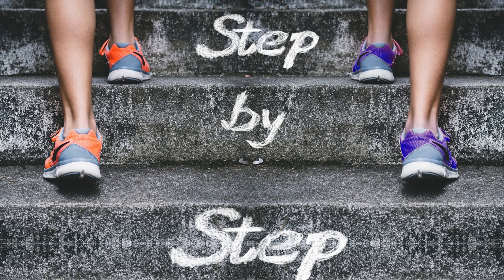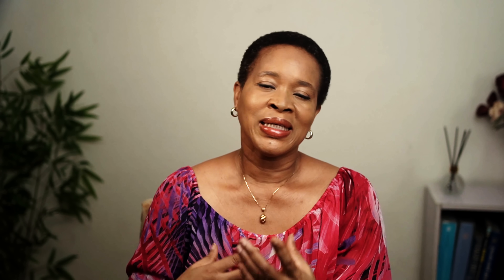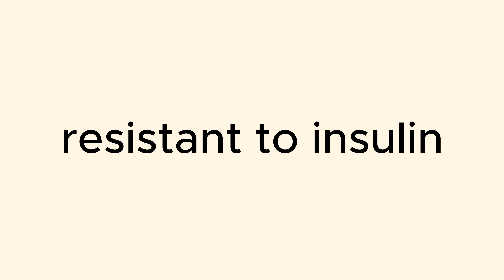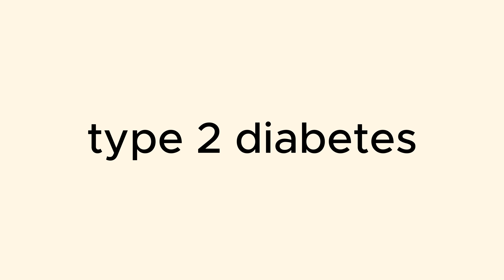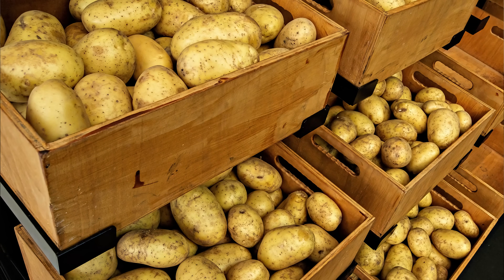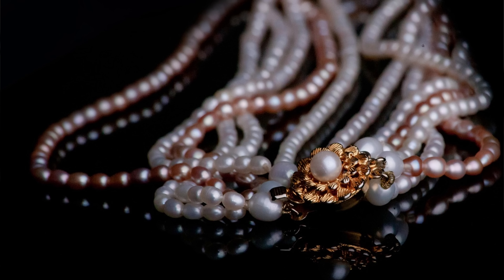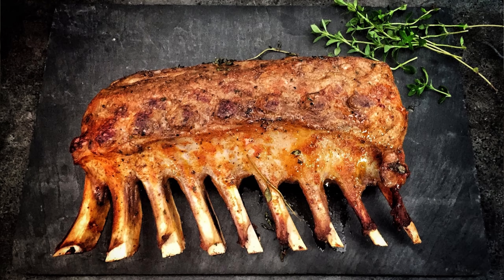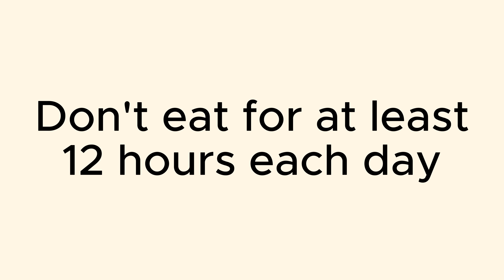Do This To Reverse Diabetes In 2026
🟠 Get your Free Diabetic Food List & Test Guide

𝐋𝐎𝐖𝐄𝐑 𝐘𝐎𝐔𝐑 𝐁𝐋𝐎𝐎𝐃 𝐒𝐔𝐆𝐀𝐑 𝐈𝐍 𝟕 𝐃𝐀𝐘𝐒!

I'm going to show you, step-by-step, how you can safely lower your blood sugar, naturally, over the next 4 weeks.

I’ve been a medical doctor for almost 30 years. In that time I’ve found that, most often, when people are told they have high blood sugar, nobody takes the time to explain to them what’s going wrong. Much less what they can do about it apart from just taking pills.

So, I’m going to make everything really simple and easy to understand. This will help you when you’re going through the step-by-step process I'm going to take you through to lower your blood sugar.

So what does it even mean when your doctor tells you that you have high blood sugar?

First of all, there are lots of different types of sugar. The regular sugar (sucrose) which you put in your tea or coffee is made up of 1 block of glucose which is one type of sugar and 1 block of fructose which is another type of sugar. The fructose and glucose are held together by a kind of invisible glue.

When you drink that tea or coffee it goes into your stomach where that sugar will be pulled apart so the glucose and fructose are now separate. Both of these will go into your blood, but what we measure as blood sugar is just the glucose. The glucose will go into your blood and raise your blood glucose which is what we call your blood sugar.

Why am I hammering on glucose so much? We'll come back to that later.
Insulin
So let’s continue with our journey. When your blood glucose / blood sugar rises above a certain level, your pancreas releases a hormone called Insulin.

Your body uses hormones to send messages around your body.

This insulin travels to every part of your body though your blood. And it goes around knocking on doors, telling each of your cells  "There's too much glucose in the blood. This is dangerous. I need you to open up and take some so the amount in the blood can come down.”

If you're healthy and everything's working normally, when insulin knocks, your cells listen, they open up and take some of that sugar, that glucose, out of your blood and into the cells, and your blood sugar comes down.

As we keep on over eating or eating the wrong types of food, over time, these cells become stuffed and uncomfortable.

You know the feeling when you've had so much to eat that just looking at food makes you feel like vomiting? Just like that.

Now when you eat, your blood glucose goes up, insulin comes along and knocks on the door telling your cells to open up and remove some of the sugar from the blood, they're like " No thank you. We're stuffed. We can't take any more.” And they refuse to open their doors. And the sugar in your blood stays high.
Insulin resistance
So this is where we talk about insulin resistance.
If insulin knocks on the door, talks to your cells and they listen and open up, that means that your cells are responding to insulin, they are sensitive to insulin.

But if insulin knocks and the cells don't listen and open up, that means that they've become stubborn, they've become resistant to insulin.

When your pancreas sees that your blood sugar is still high, what does it do?  It becomes hyperactive. It produces and releases more insulin so it can overwhelm these cells and force them to open up and remove the sugar from your blood. And so your blood sugar comes back down to normal.

This works for a while, but then the cells are so uncomfortable that they become stubborn again. And your pancreas produces even more insulin. And this cycle continues until your pancreas just can't produce enough insulin to force the cells to remove the sugar from your blood. And that's when your blood sugar starts to go up.

So now you're left with
high blood sugar
high insulin resistance and
high insulin levels
 And each one of these 3 conditions causes different types of problems in the body.
So with high blood sugar, lots of insulin resistance and high insulin levels you have prediabetes. And as your blood sugar goes higher and higher, you progress to full blown type 2 diabetes.